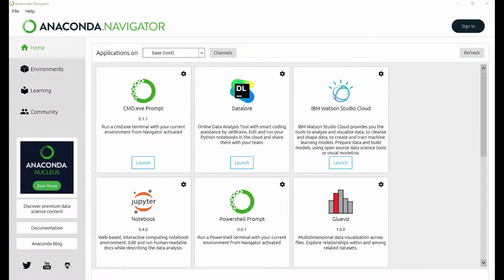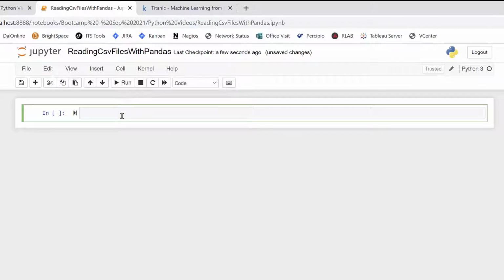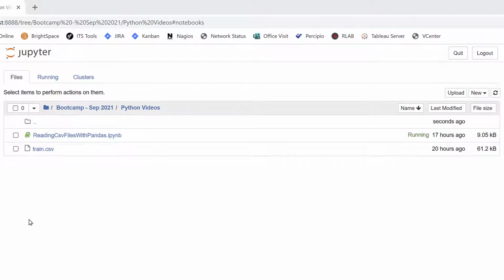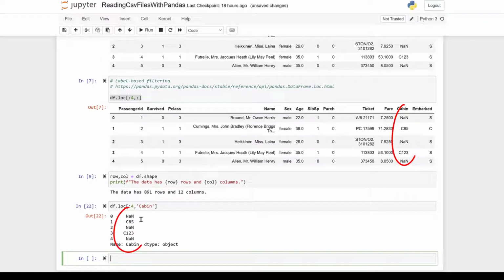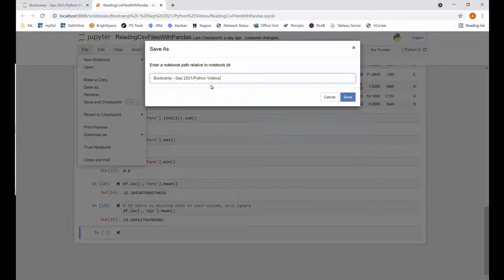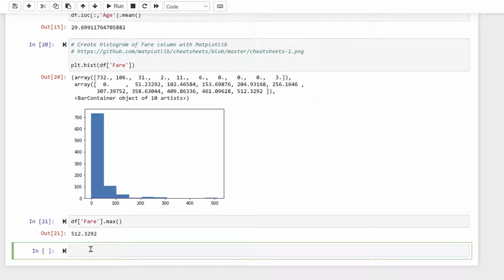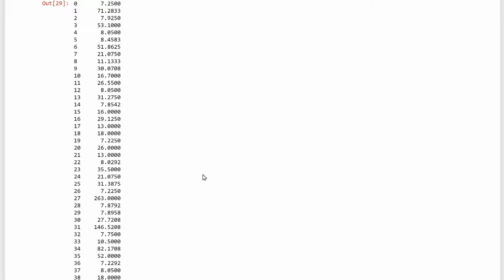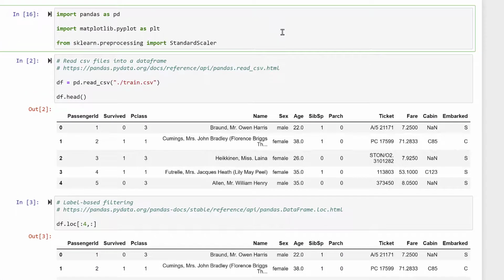Python Bootcamp 2021 - Exploring data with Jupyter Notebook